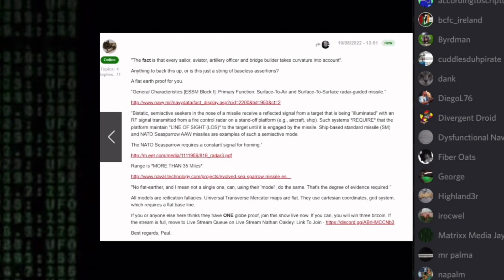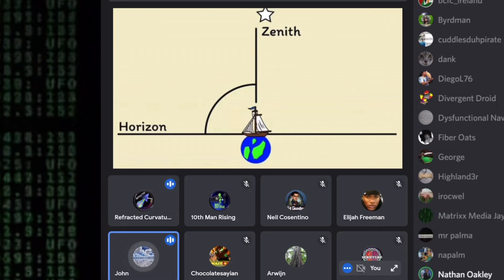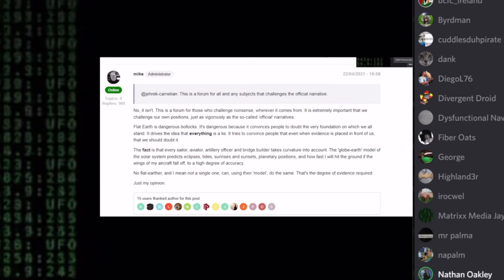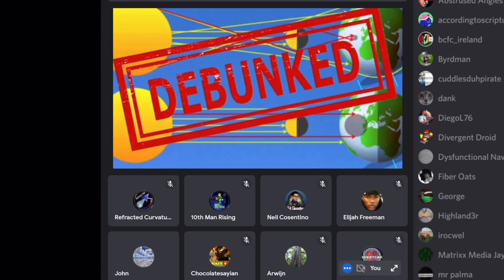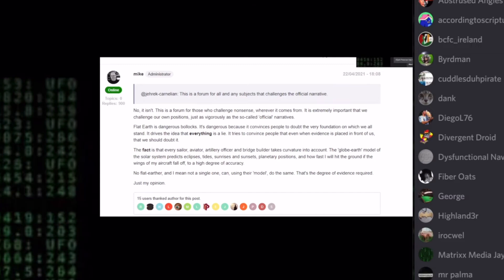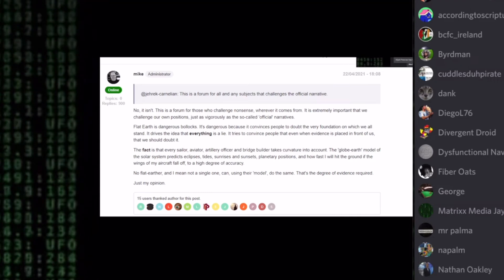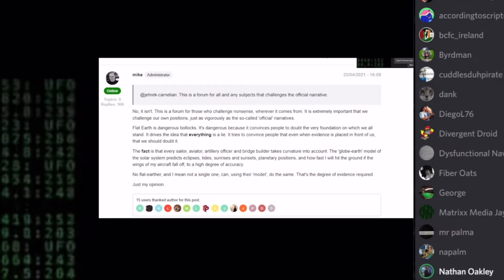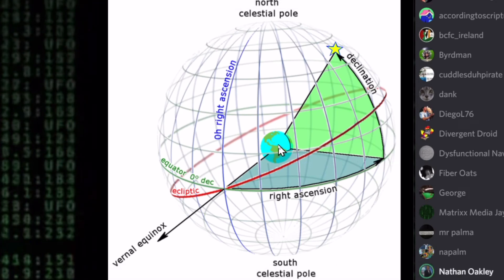Mike Robinson ukcolumn.org Gets FEDucated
Flat Earth Debate 1710 Uncut & After Show